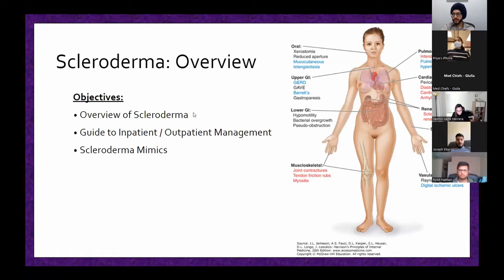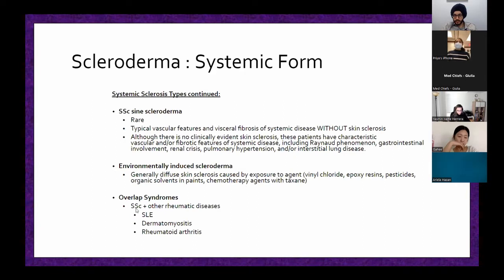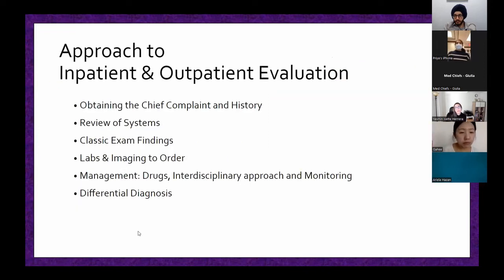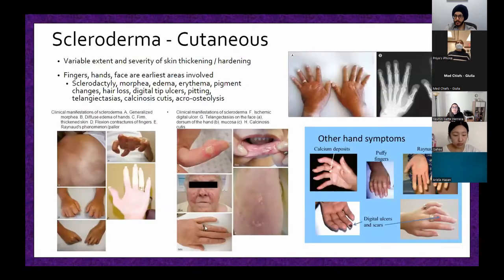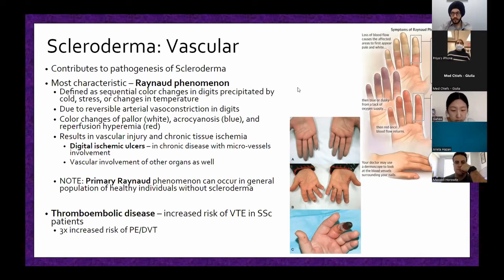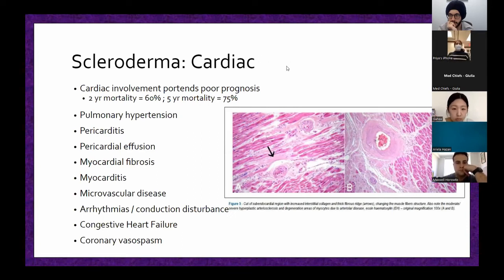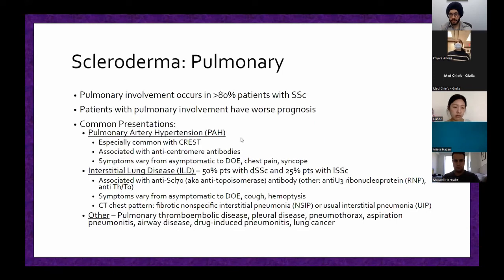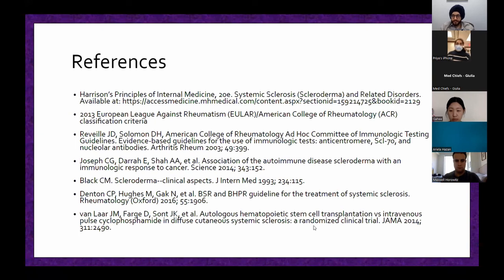Scleroderma for the internist with Dr Chokshi